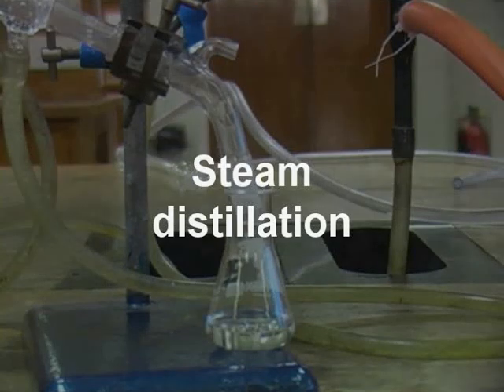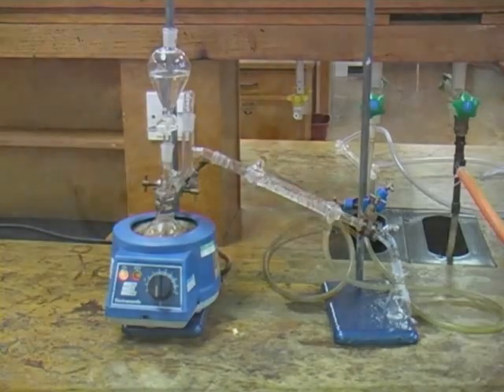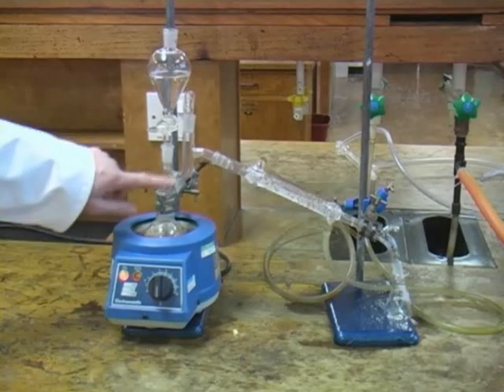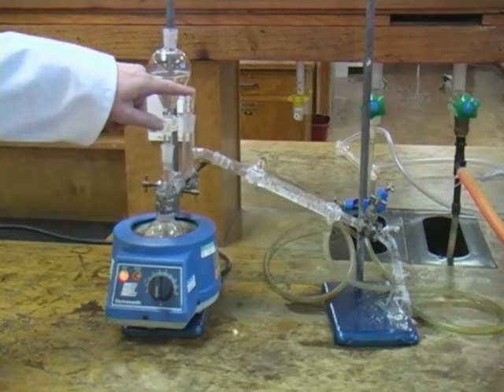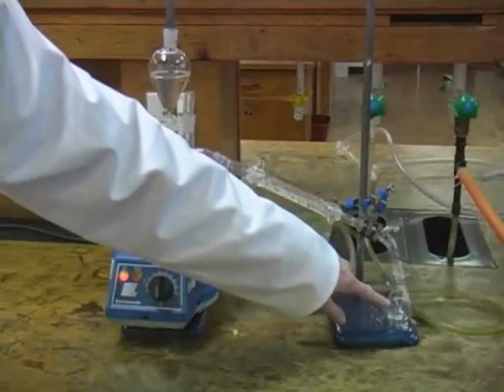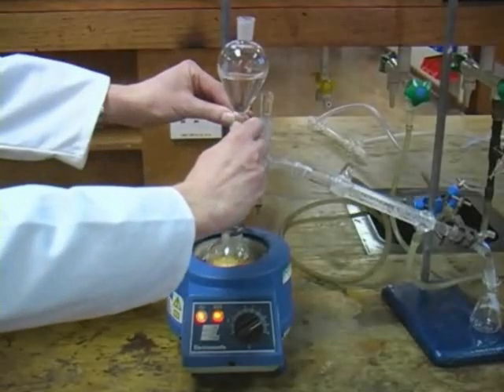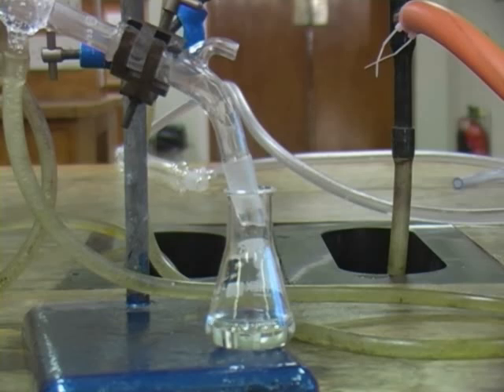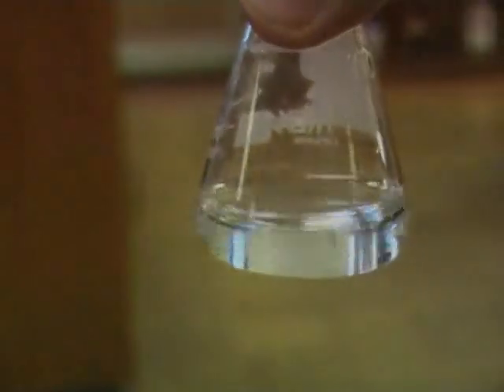Carrying out a steam distillation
Watch how to carrying out a steam distillation.